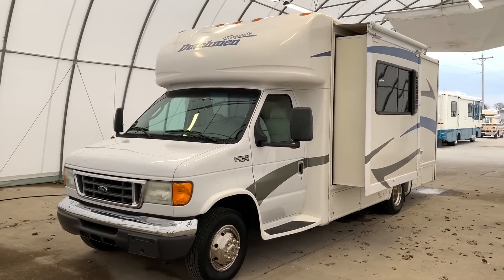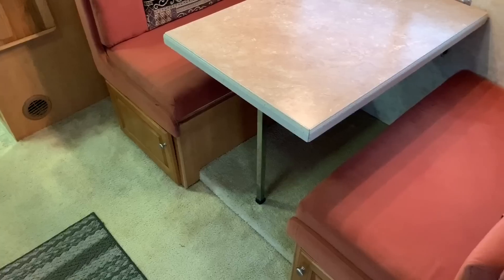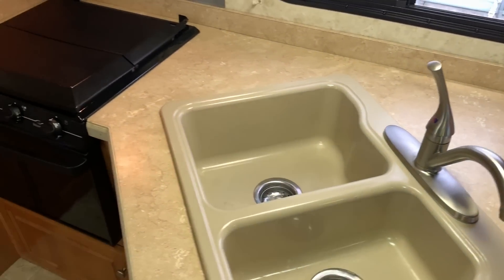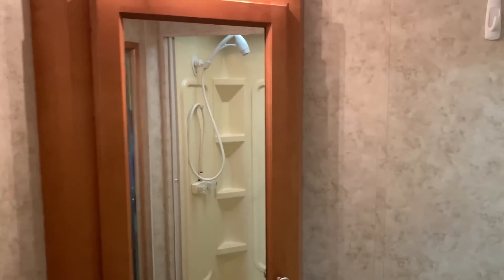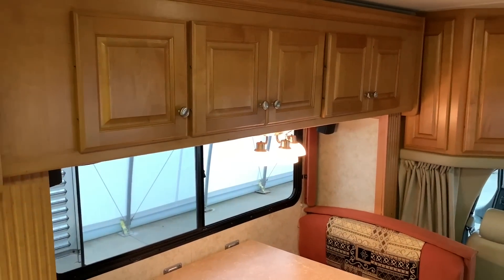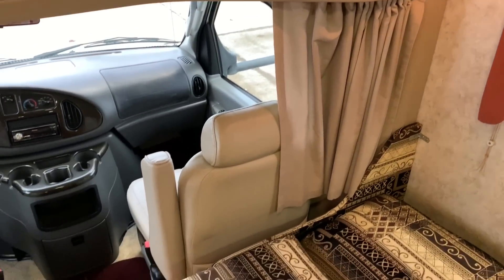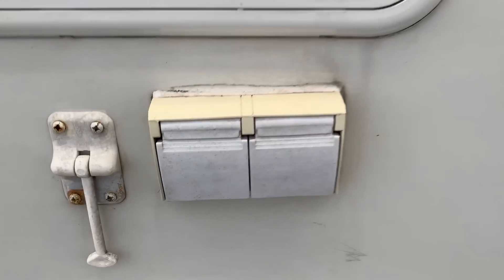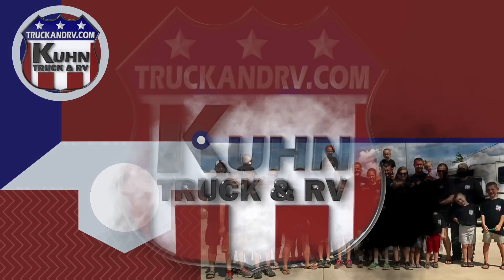2005 Dutchmen Dorado M-23BA Class B Plus Motorhome SOLD SOLD SOLD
This RV has been sold. Check out our current inventory at truckandrv.com

We are a family owned and operated business since 1976 specializing in small motorhomes.